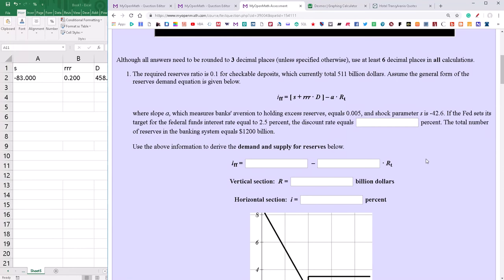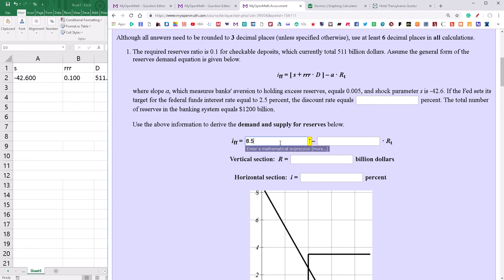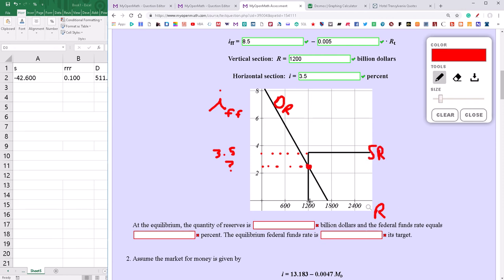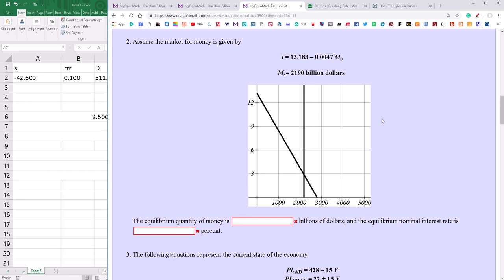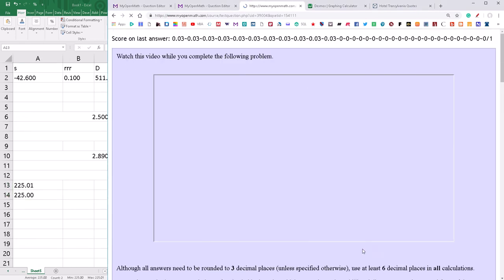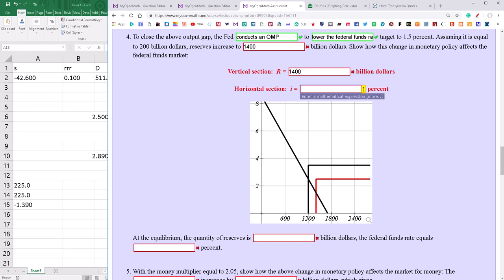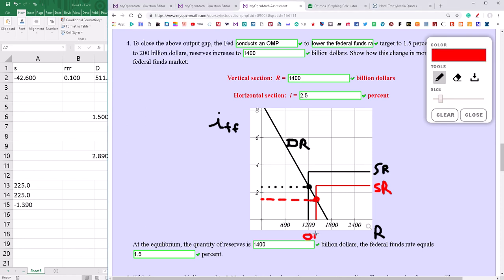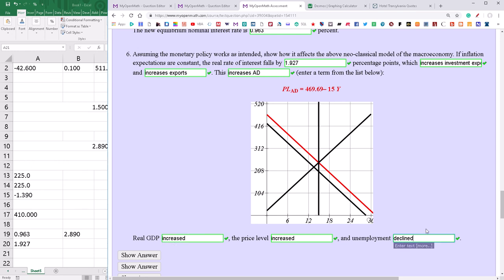Open Market Purchase in the Neoclassical Model